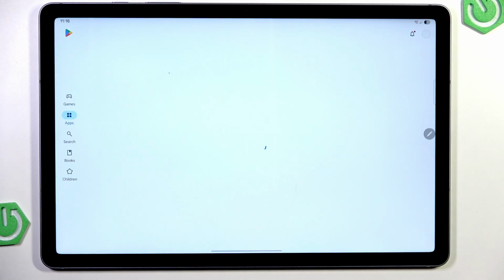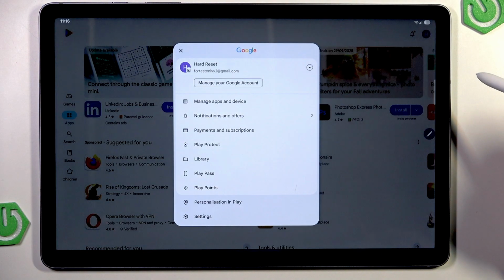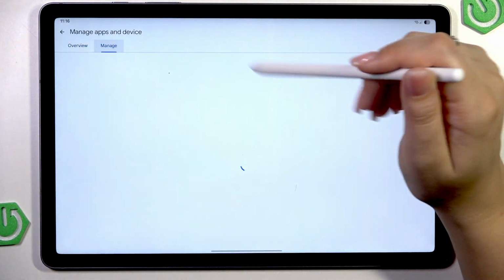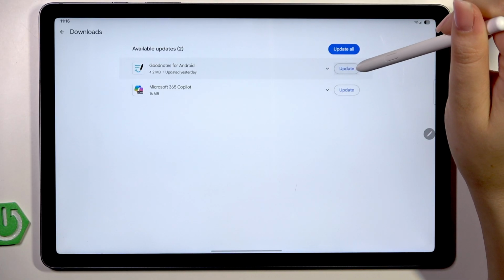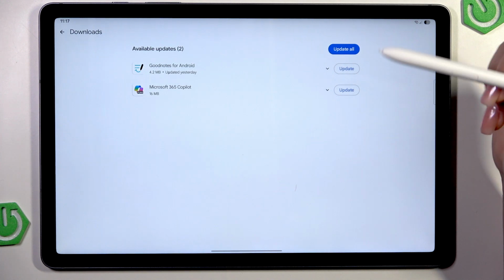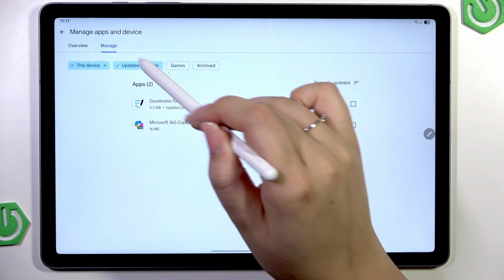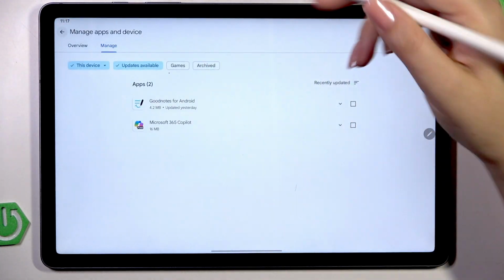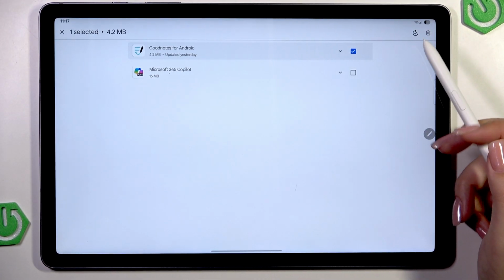SAMSUNG Galaxy Tab S10 Lite 5G – How to Update Apps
Keeping your SAMSUNG Galaxy Tab S10 Lite 5G up to date is important for security and performance. In this video, you will learn how to update apps on your Samsung Tab S10 Lite 5G using the Google Play Store. We’ll show you how to check for available updates, update all apps at once, or select specific apps to update. Make sure you have an internet connection and are signed in to your Google account before starting. This step-by-step guide will help you keep your apps running smoothly and ensure you always have the latest features and bug fixes on your Samsung tablet.

How to update apps on SAMSUNG Galaxy Tab S10 Lite 5G?
How to update all apps at once on SAMSUNG Galaxy Tab S10 Lite 5G?
How to update selected apps on SAMSUNG Galaxy Tab S10 Lite 5G?

0:00 Introduction
0:12 Check internet connection and Google account
0:28 Open Play Store and access account
0:44 Go to Manage Apps and Device
1:07 Update all apps or select specific apps
1:48 Confirm updates and finish